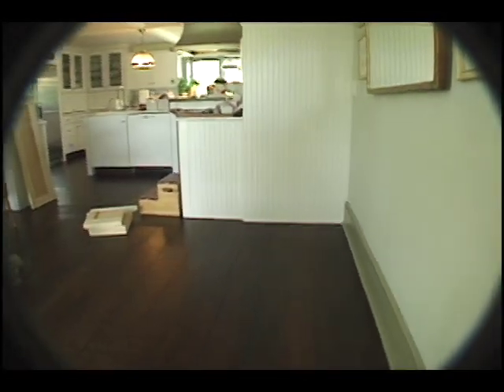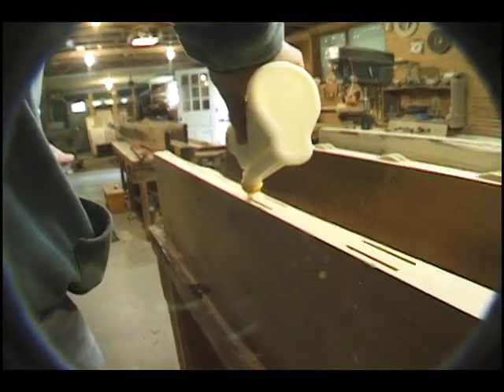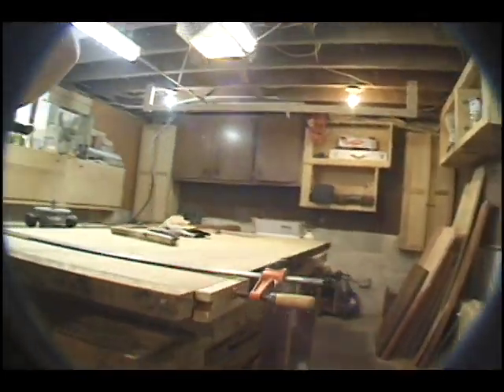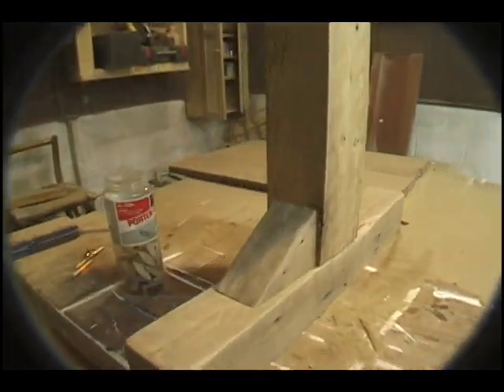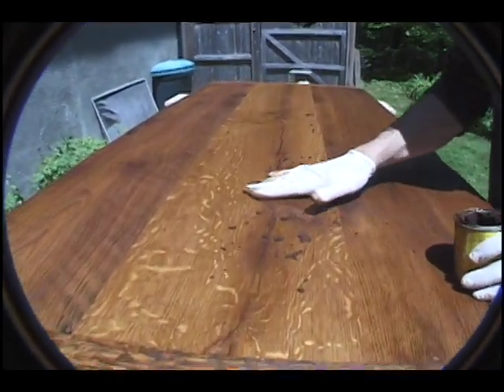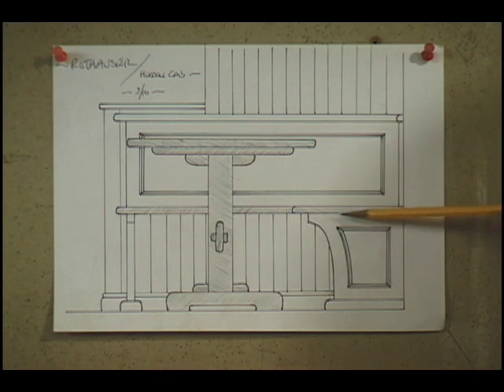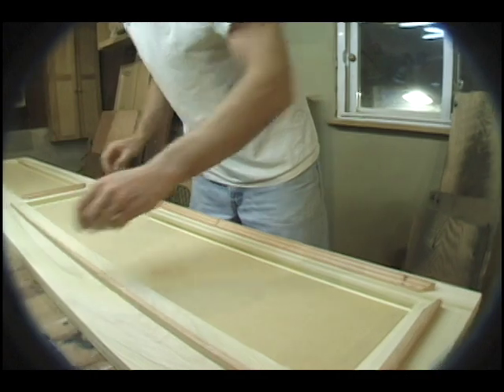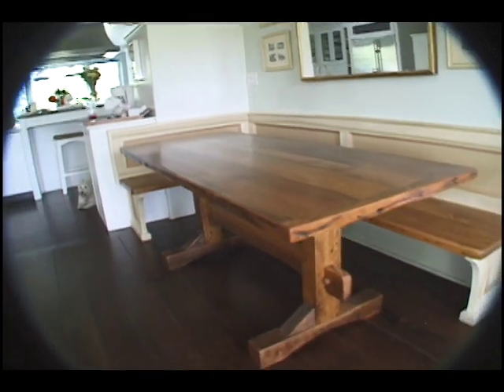trestle table & seating.mov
entire process of building and installing a trestle table and built-in seating